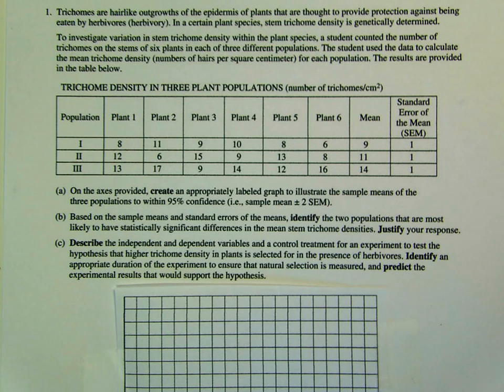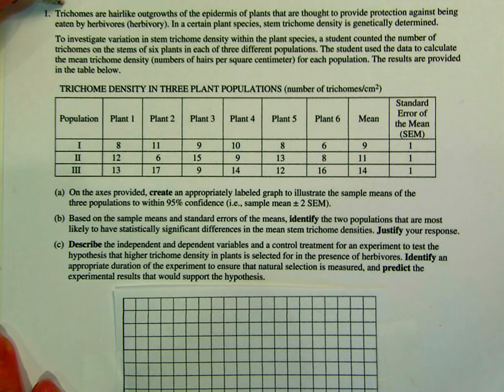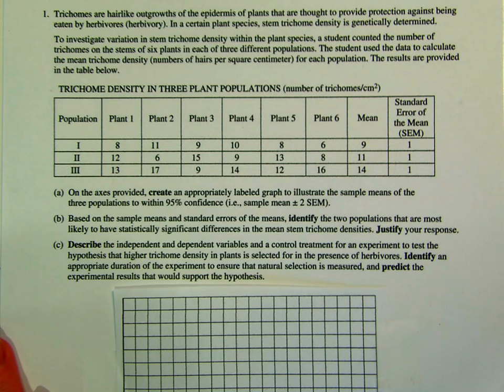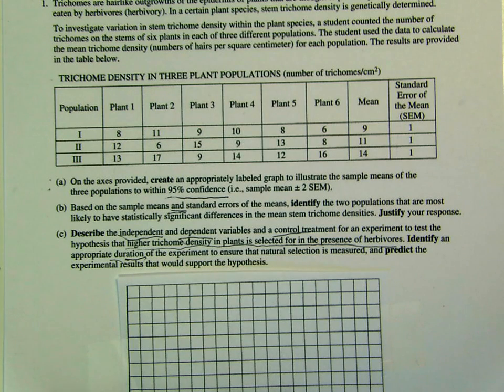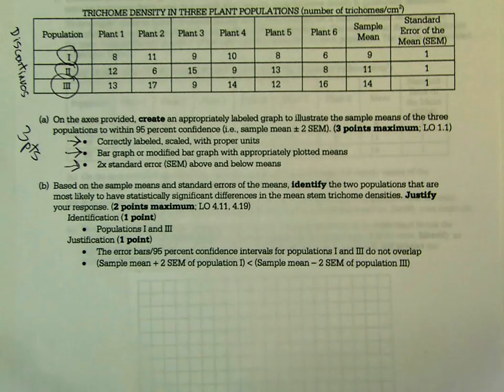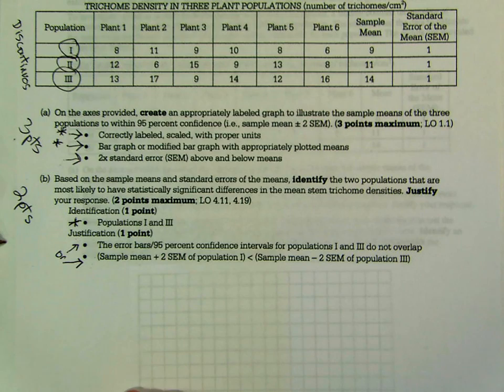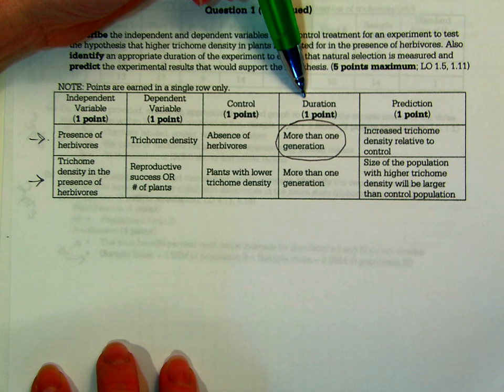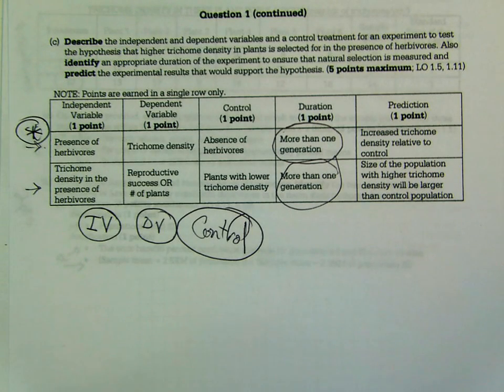FRQ 2014 Q1AP Biology Exam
Reviewing AP Biology FRQ #1 from the 2014 exam